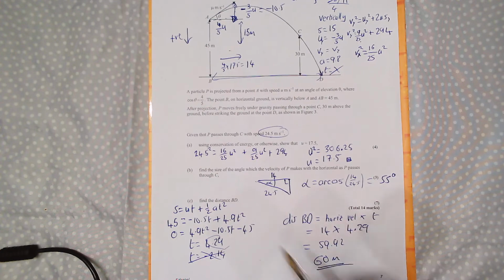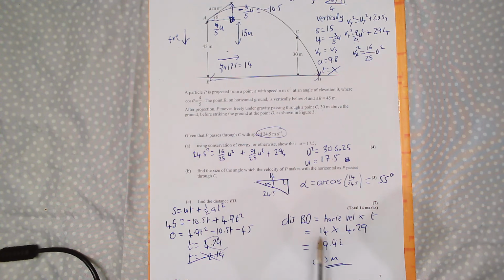Projectile Problem - A Level Maths - Mechanics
This is a walkthrough of a problem that highlights the use of resolving velocity into vertical and horizontal components.